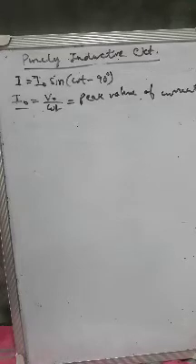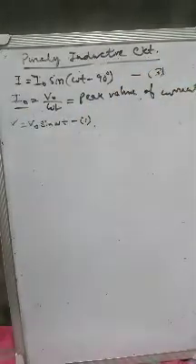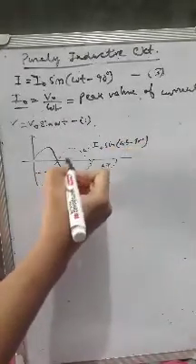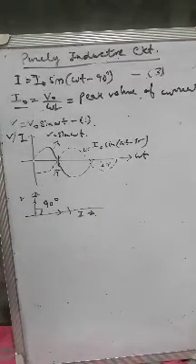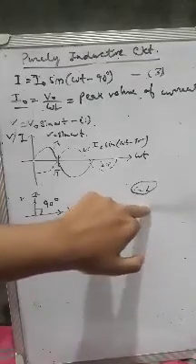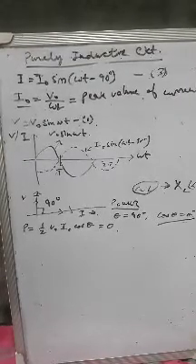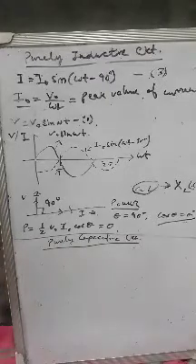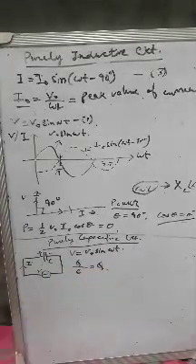Class 12 Physics Ch- Alternating Current